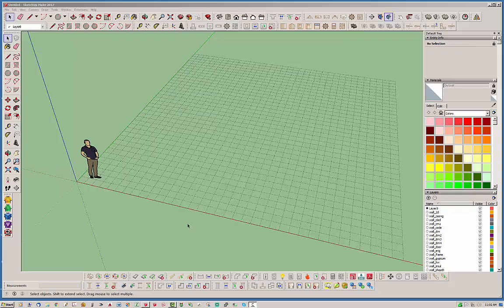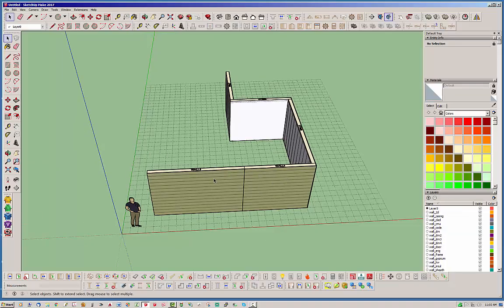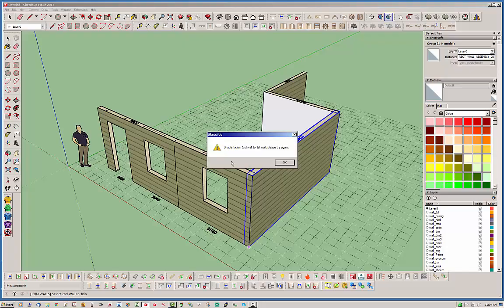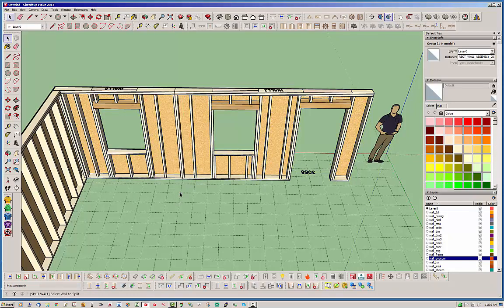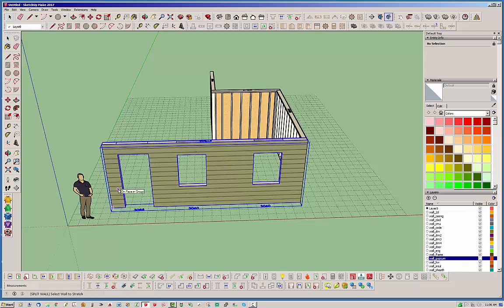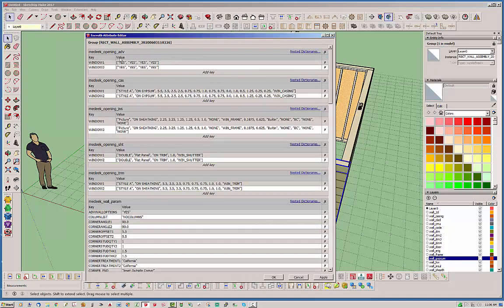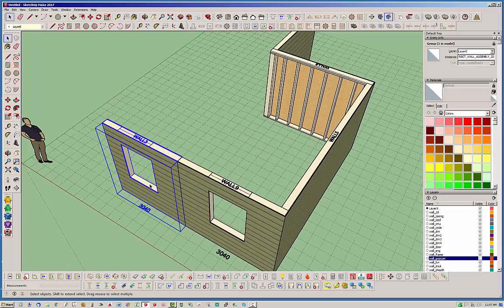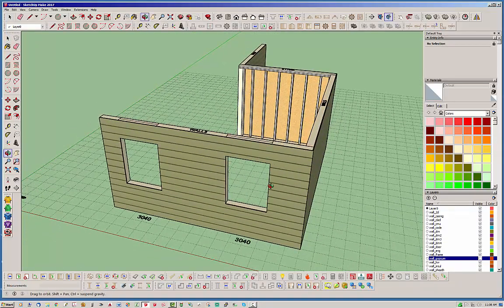Medeek Wall Plugin Tutorial 14 - Join Wall Tool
A brief demonstration of the Join Wall tool and its typical uses.